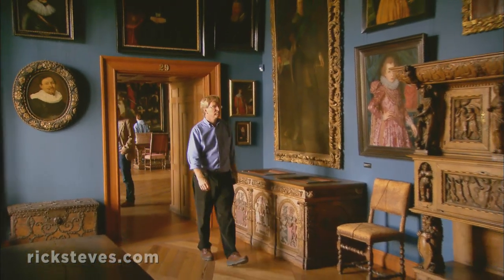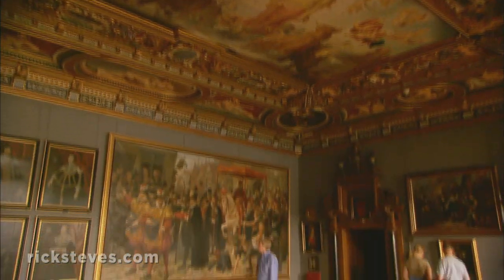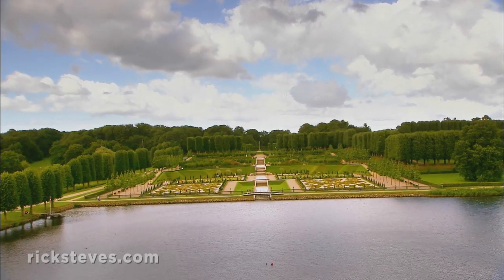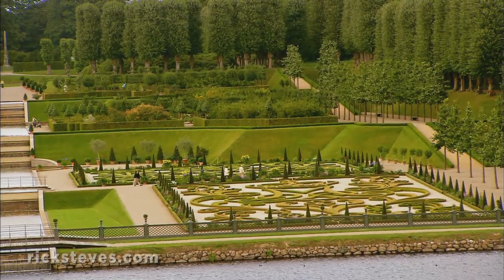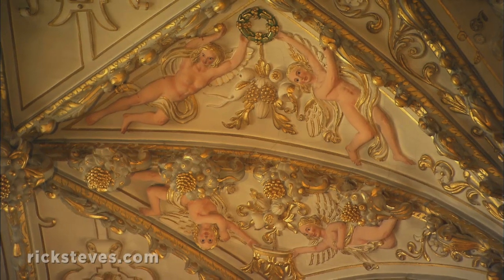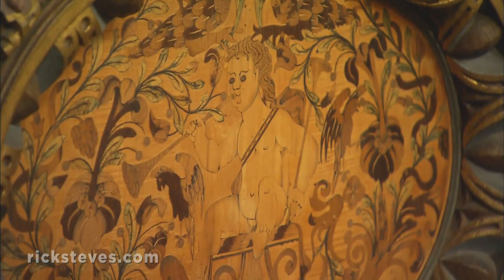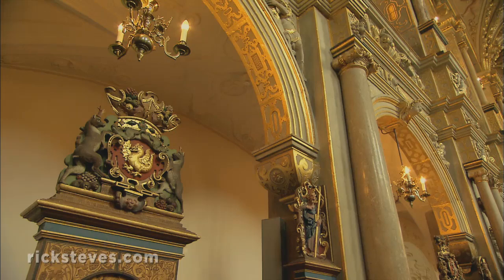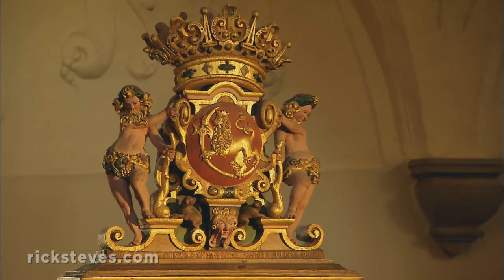Hillerød, Denmark: Stunning Frederiksborg Castle - Rick Steves’ Europe Travel Guide - Travel Bite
Just outside of Copenhagen is Frederiksborg castle, built in the early 1600s by Denmark's greatest king, Christian IV. Many consider this "Danish Versailles" to be the grandest castle in all of Scandinavia. Inside the castle you'll find an excellent museum of Danish history.